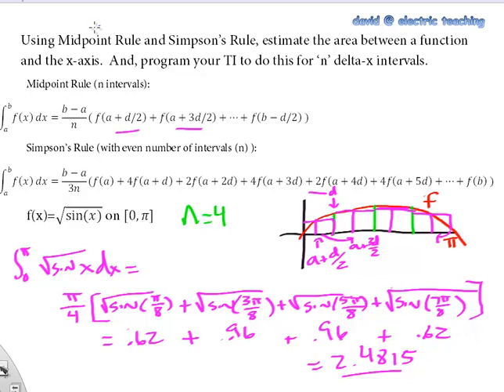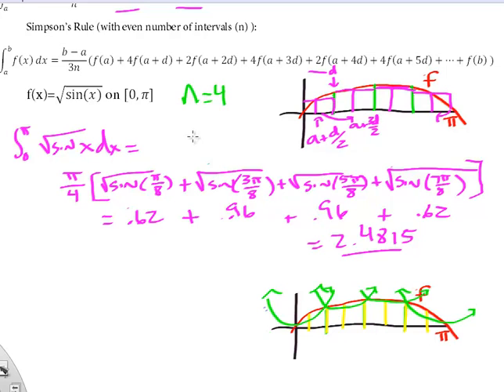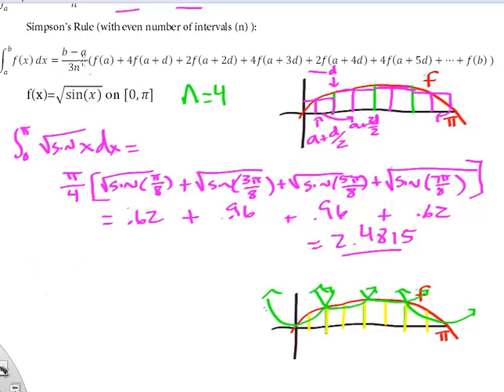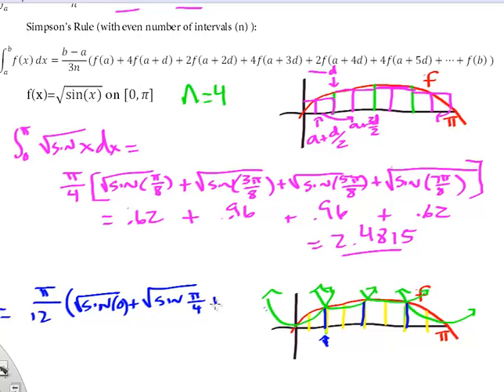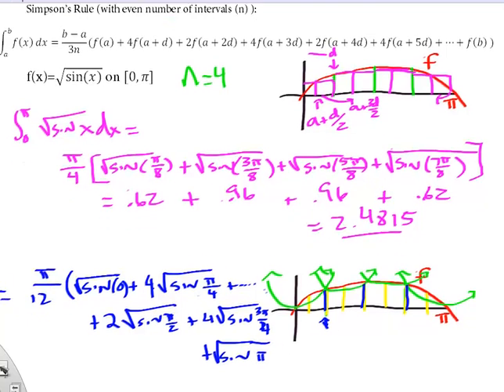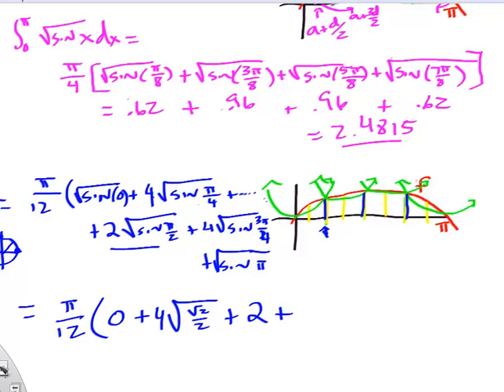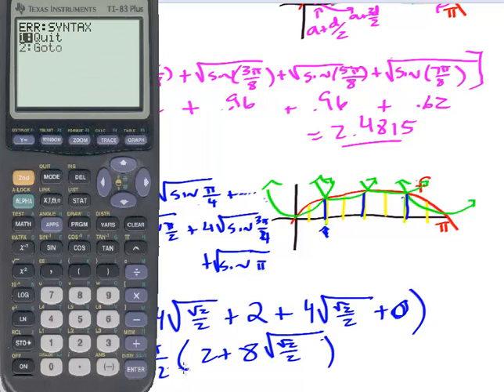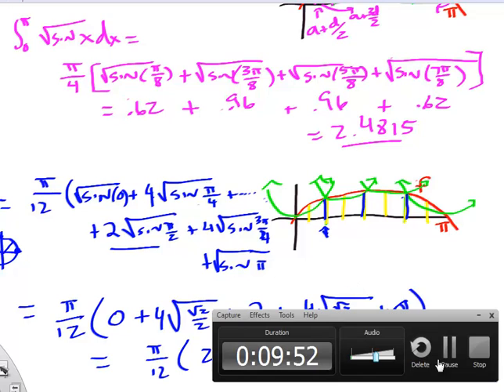Calculus - TI Programming: Midpoint & Simpson's Rules Part 2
and Seattle Academy makes videos for his thstudents (and the world) to have as a resource.  This calculus and TI programming video covers approximating area between a curve and the x-axis using Midpoint Rule and Simpson's Rule.  Using a TI progrmming abilities, instructions on how to code these approximations to explore what happens at higher n-intervals.  We use a trig function to explore in this video.